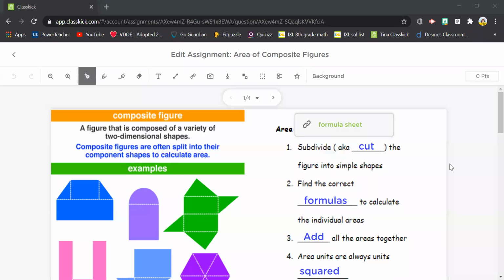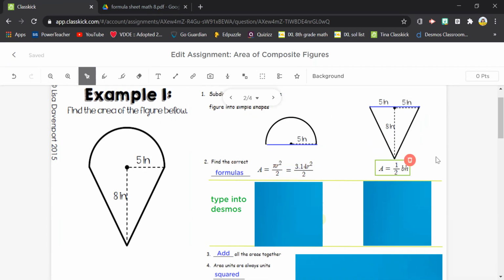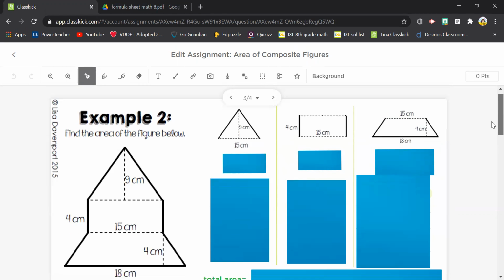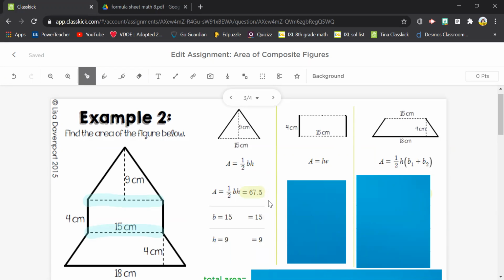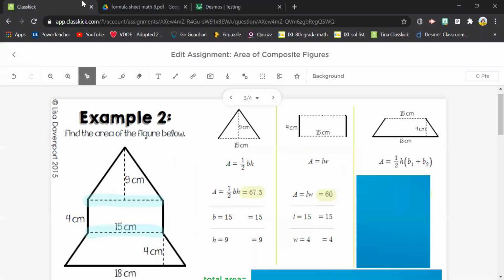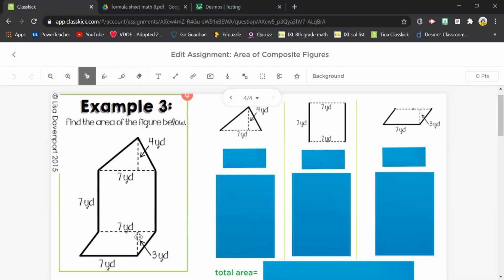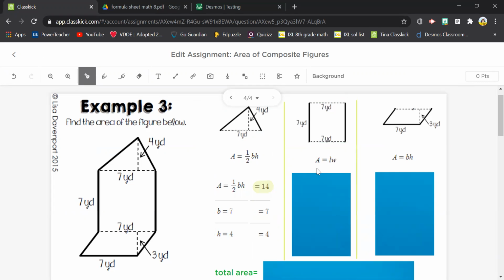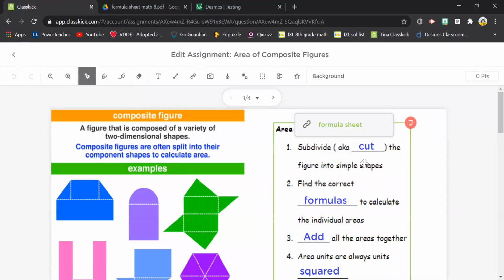Area of Composite Figures